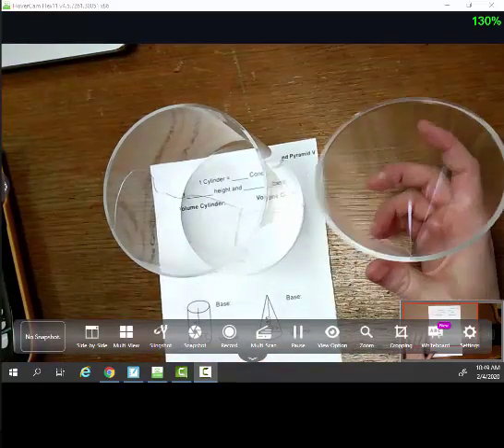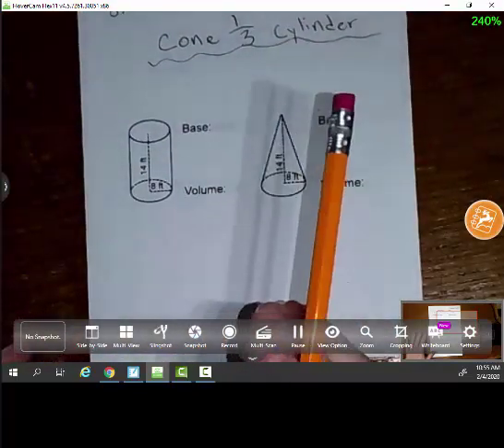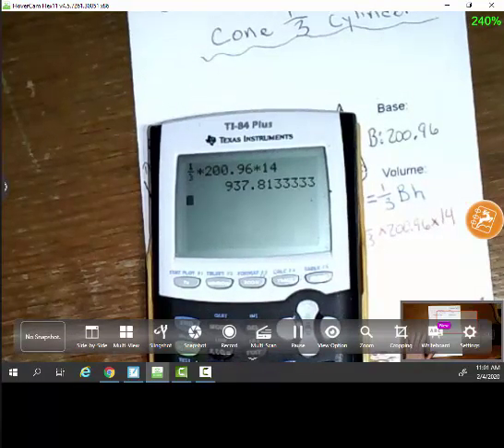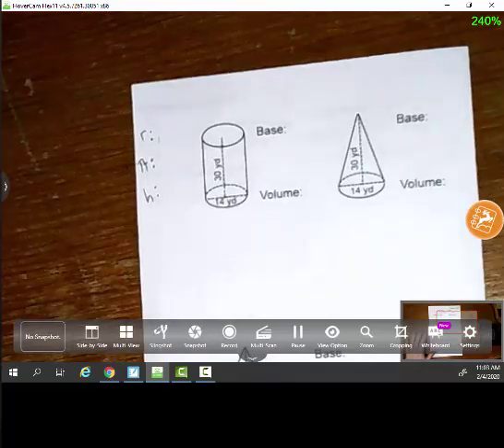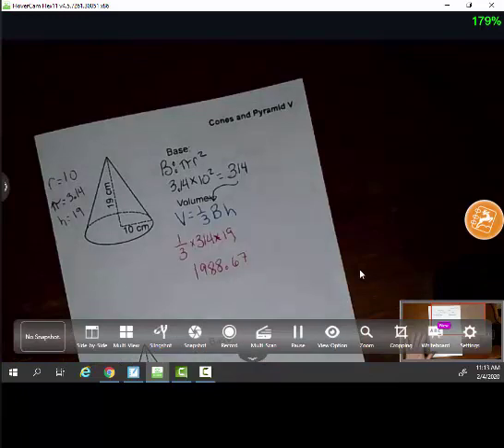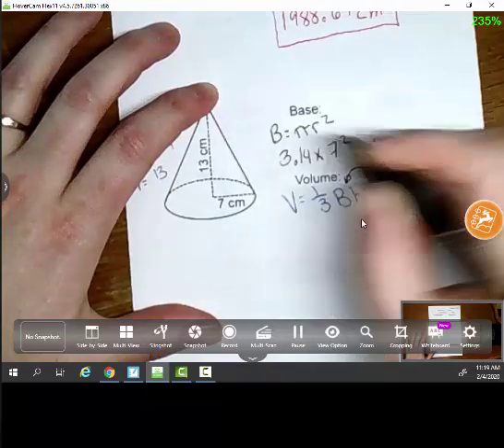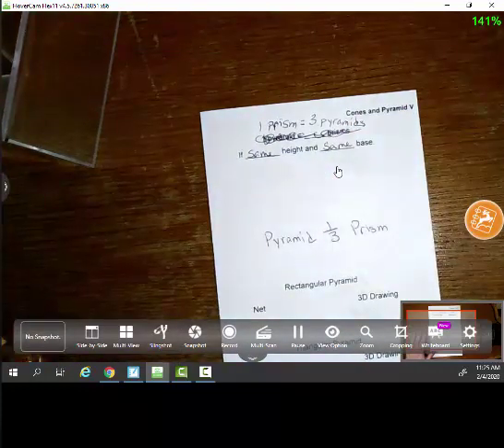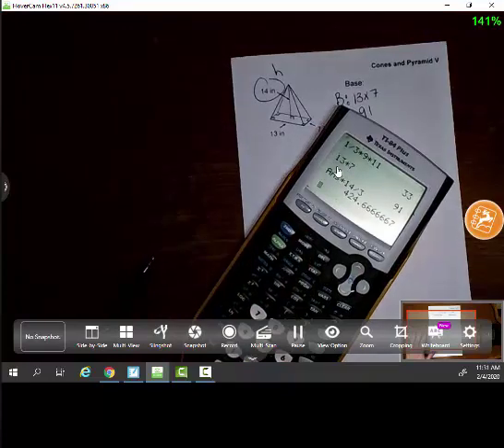Notes Volume of Cones and Pyramids